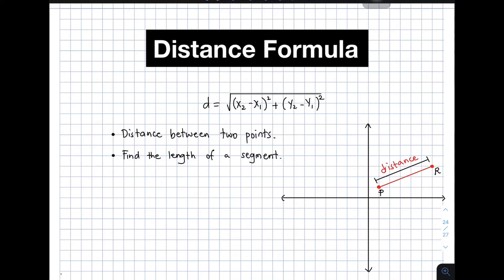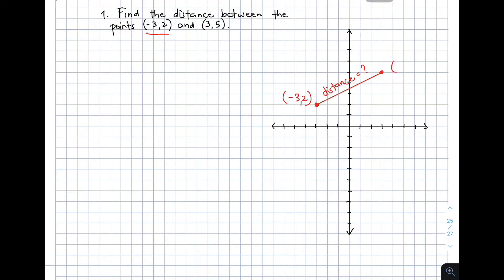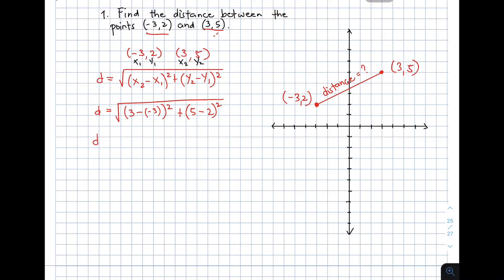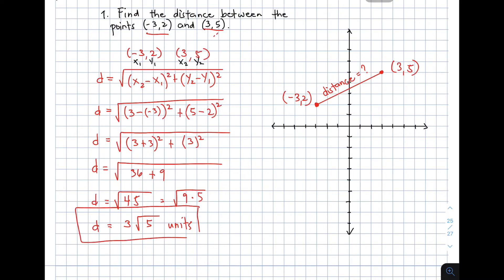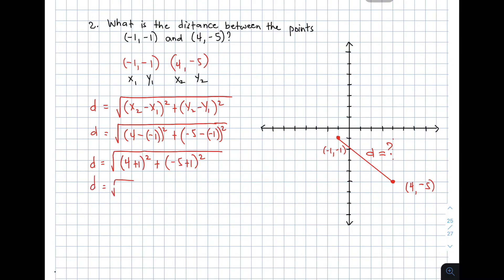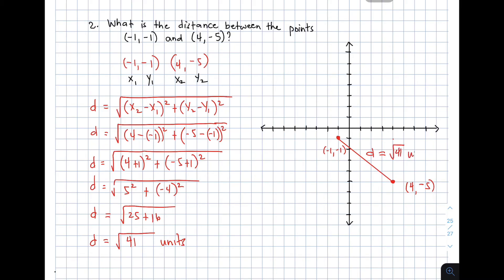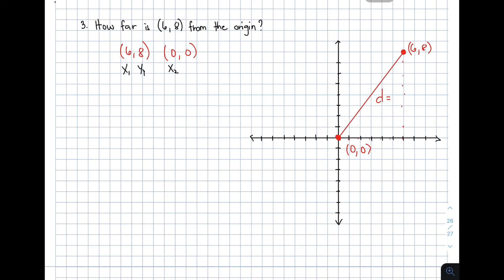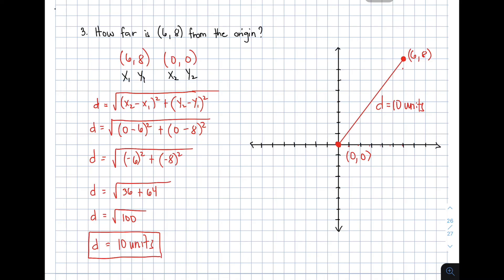Distance Formula - How to Find the Distance Between Two Points?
This video will demonstrate how to use the distance formula in finding the distance between two points...